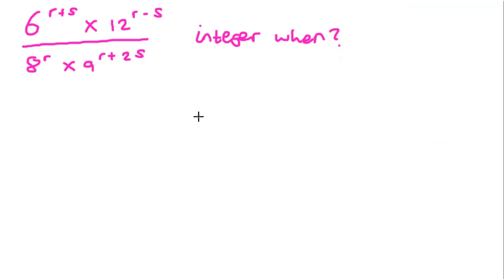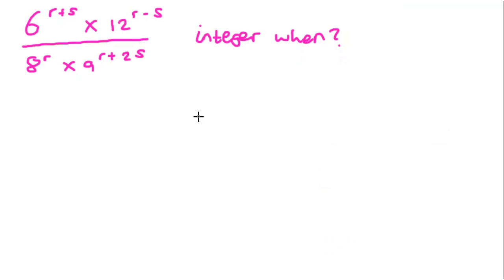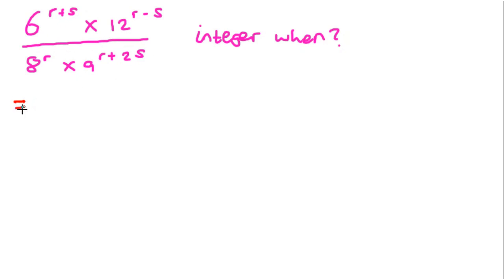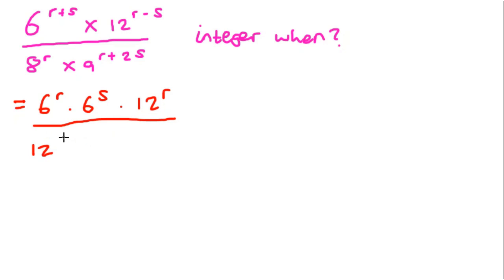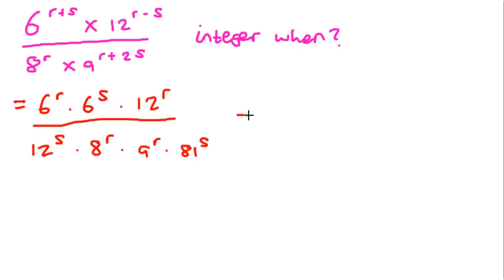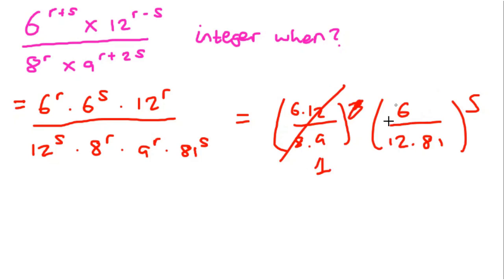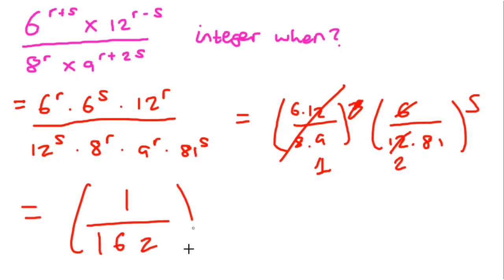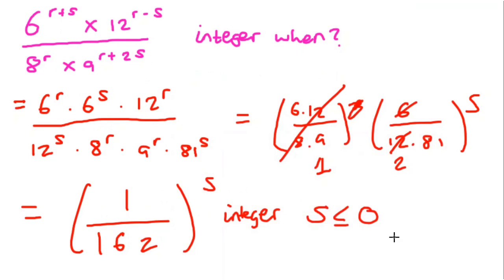Oxford MAT 2007 paper || Q1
We have an indices problem today in which we need to find the restrictions required on two integers r and s to ensure that the fraction given is an integer.